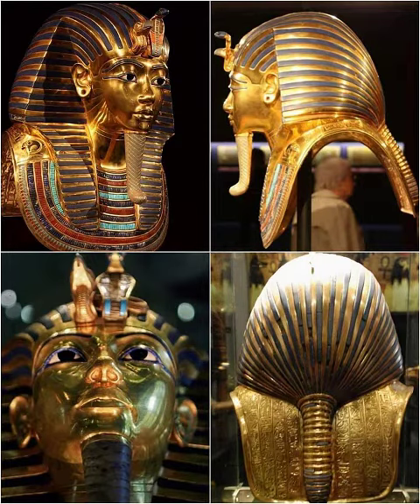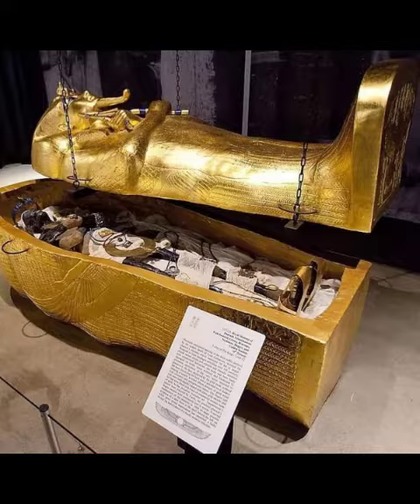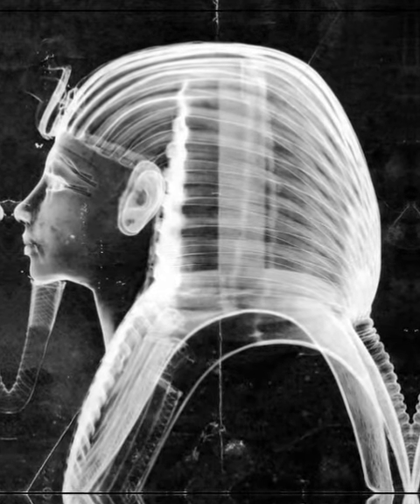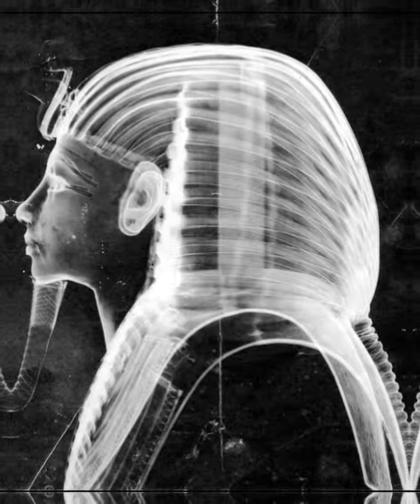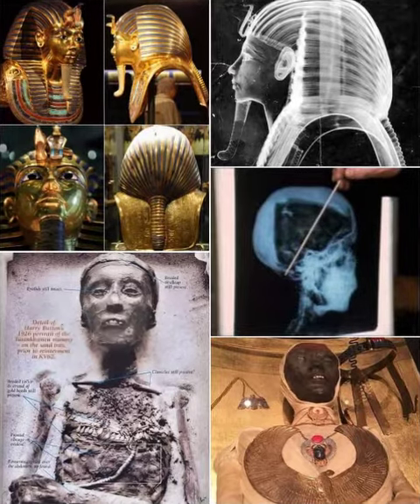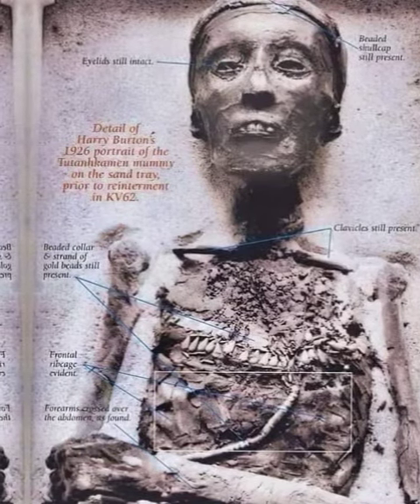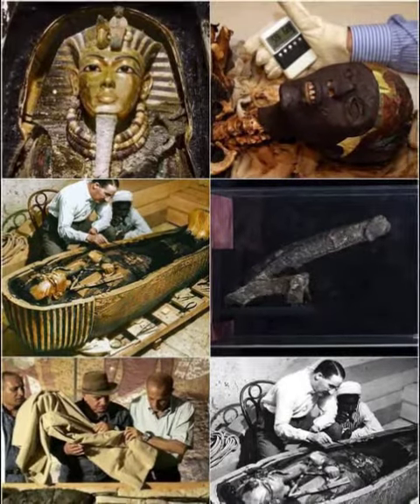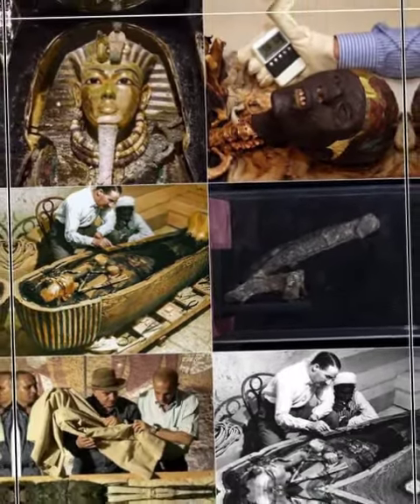The mummy of King Tutankhamun